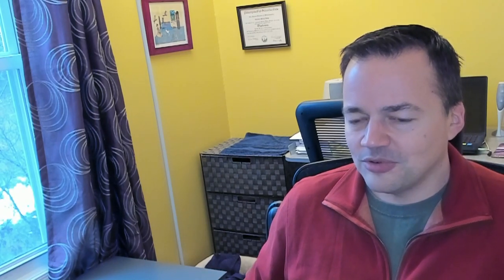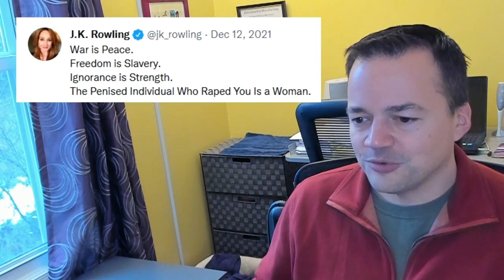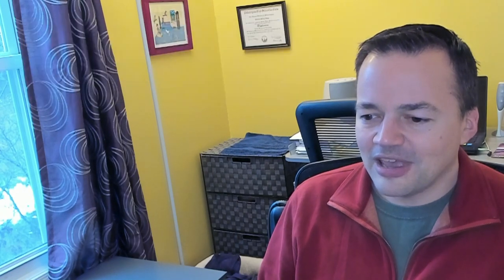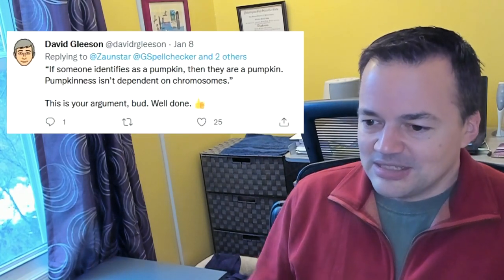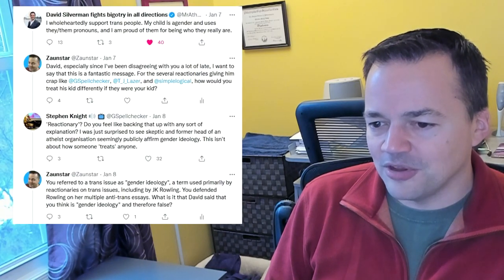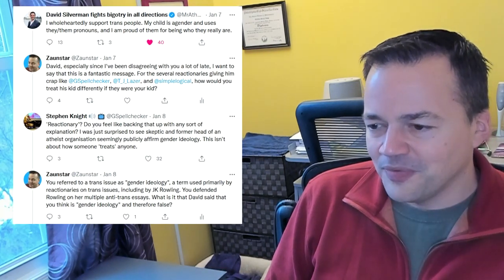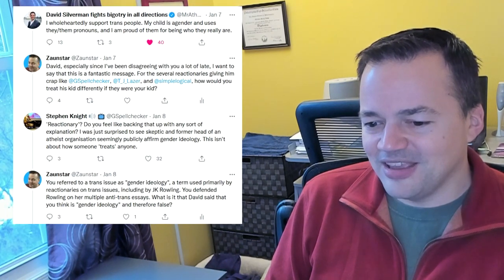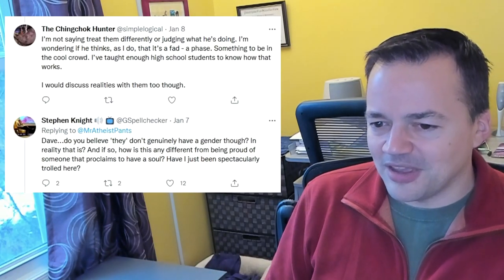Arguing With TERF Twitter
It's pretty wild out there in "Gender Critical" or "Gender Ideology" Land! These were my experiences arguing with the TERFy types of people, who don't necessarily come to the same conclusion from the same place, but that conclusion always somehow ends up giving trans people less recognition and more "concerns" being leveled at them. This was from my latest livestream.

Top Patrons:
Data Jack
Ross S.
Mark S.